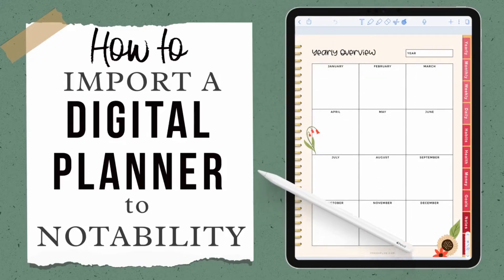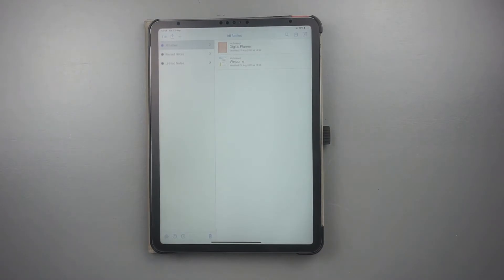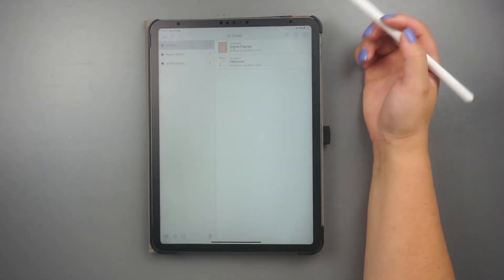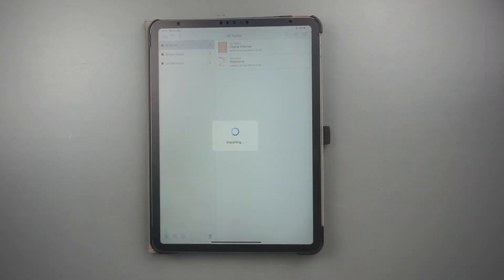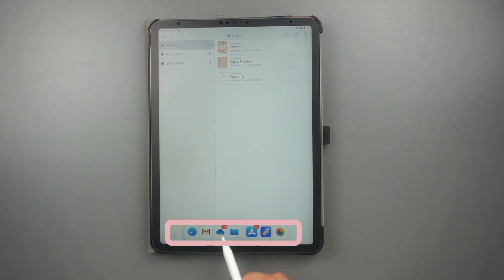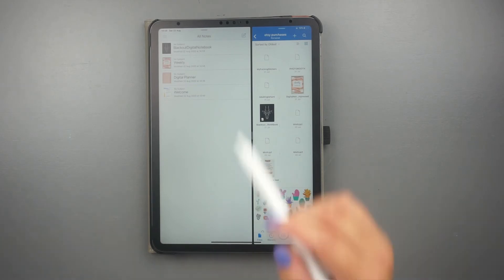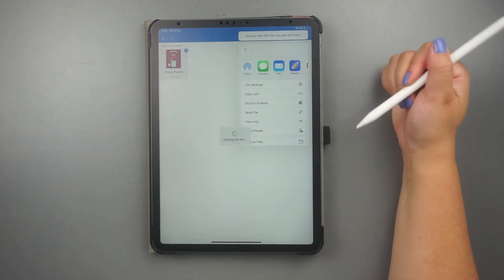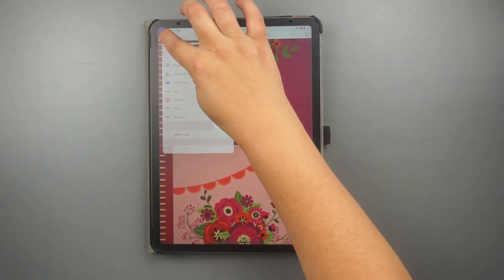How To Add Digital Planners To Notability | Insert A Notability Planner Tutorial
In this tutorial I'll show you how to add digital planners to the Notability app.

There are 3 ways in which you can import a digital planner or digital notebook to Notability.

📂IN THIS VIDEO I USED:
Notability app available for iOS users